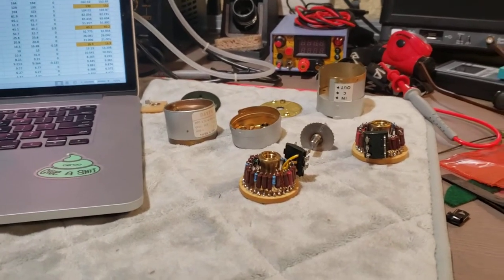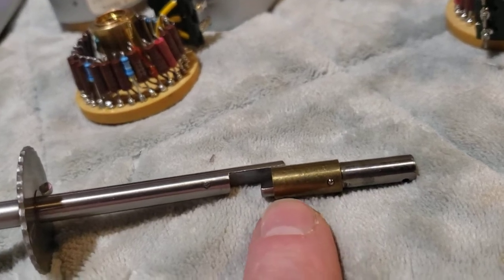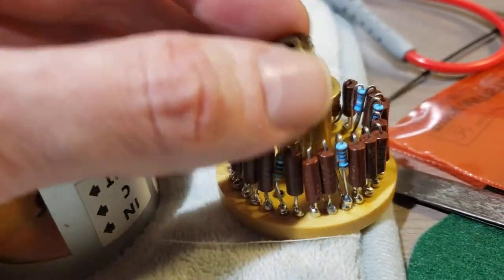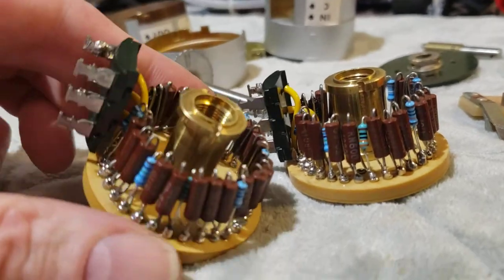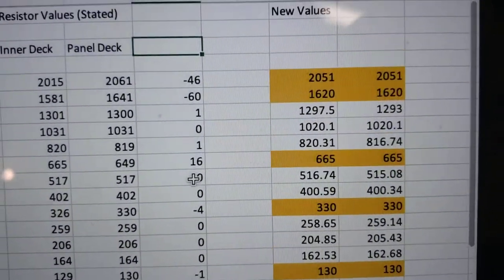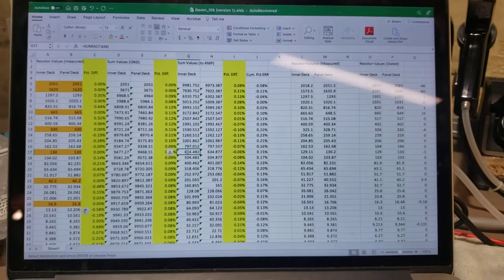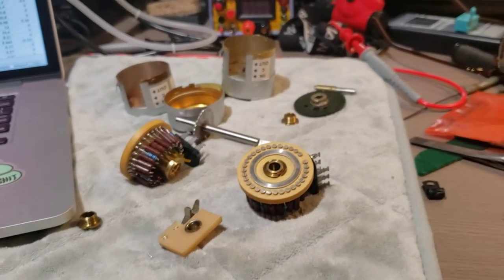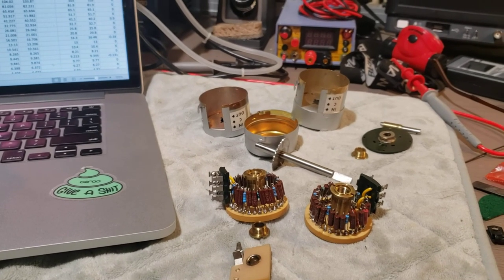HP Barney Oliver Amplifier Restoration Part 8 - Daven Volume Attenuator Repair